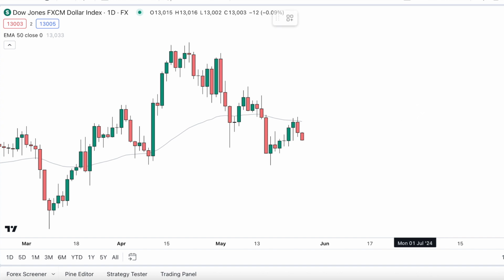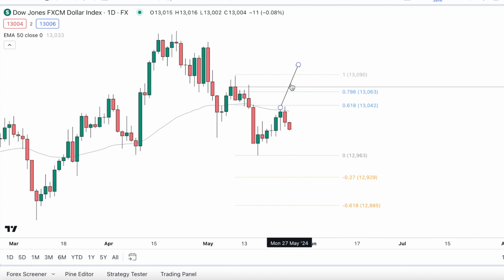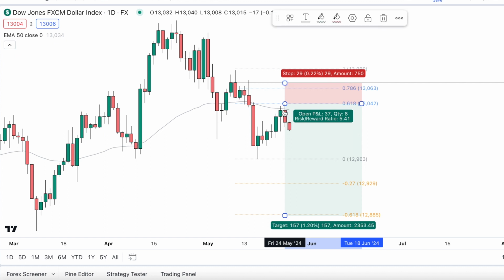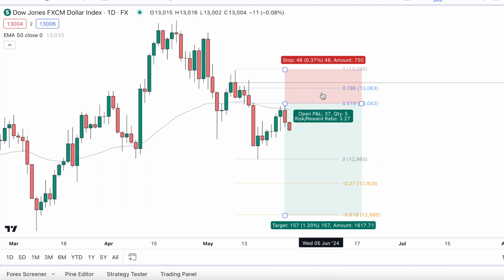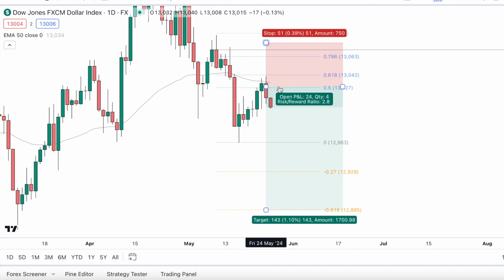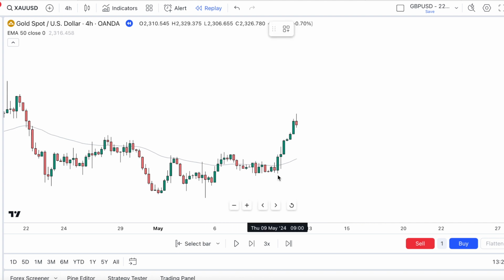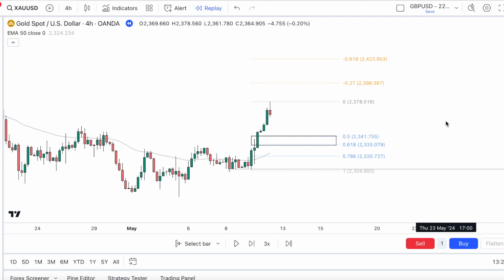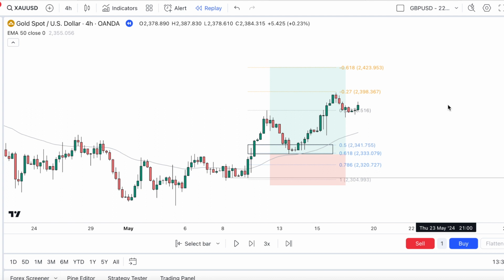Mastering a Stop Loss: Essential Techniques for Traders (with analysis)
Watch my trading documentary here on how I went from -£30,000 to +£800,000 in live personal capital